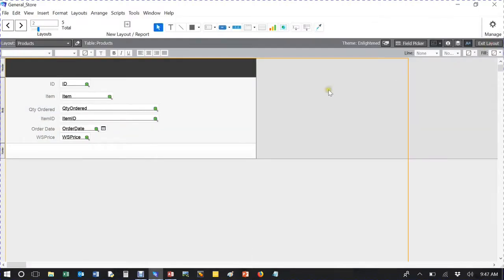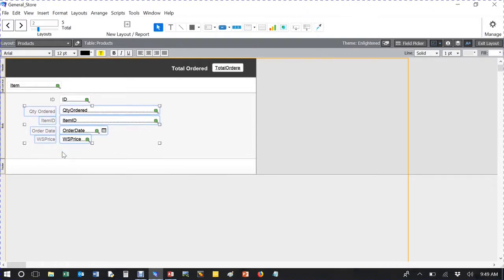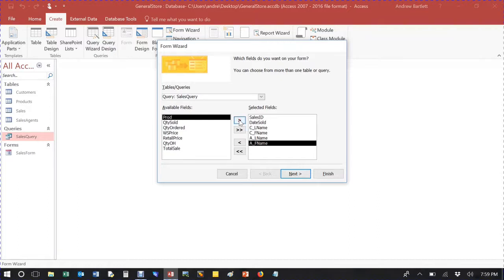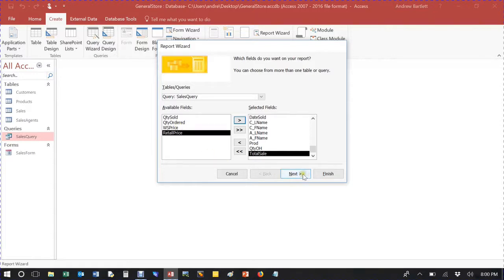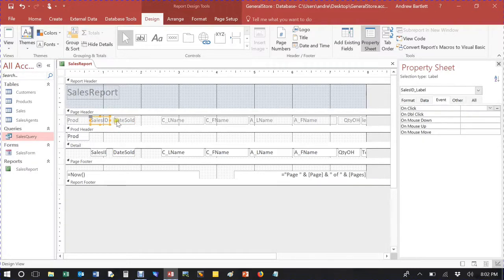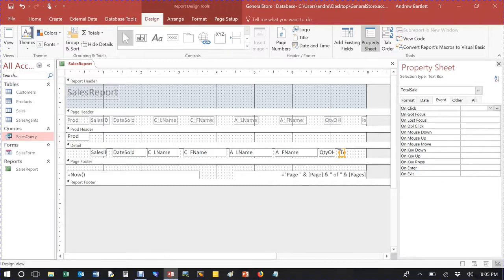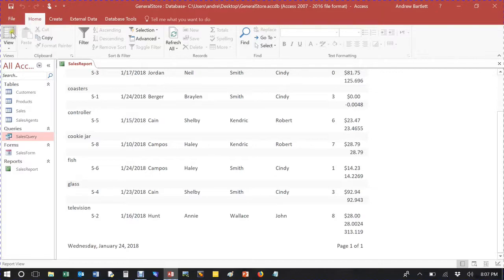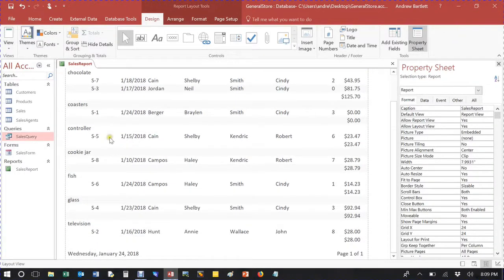FileMaker VS Access Sub Summary VS Grouping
I apologize that this video is lengthy, however it covers making a Sub Summary in FIleMaker Pro that groups data into categories for better presentation and to find information faster.  Access does the same thing once you create a Report and use the option of Grouping.  I also made a net total for FileMaker and Access in this video, as well as provided a video link showing how I was able to use VBA for making drop down menus auto-fill.